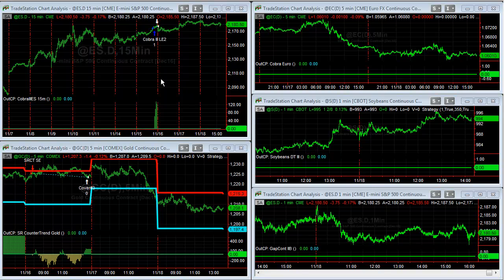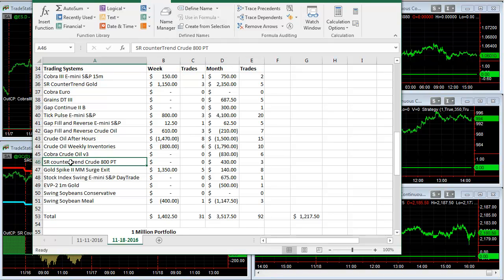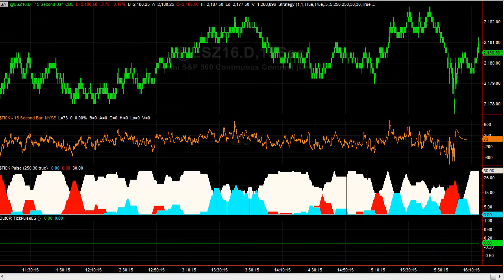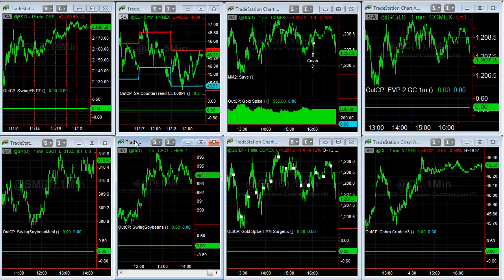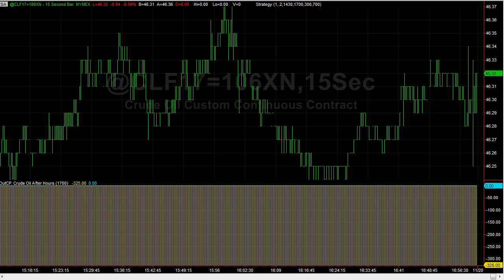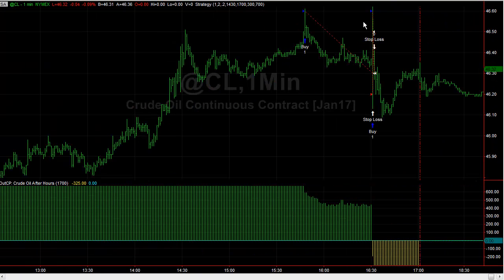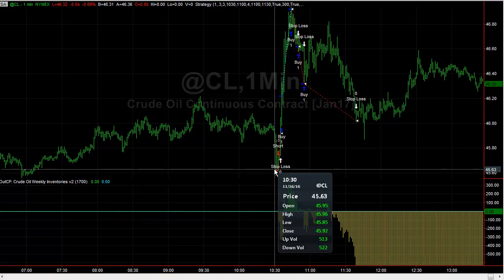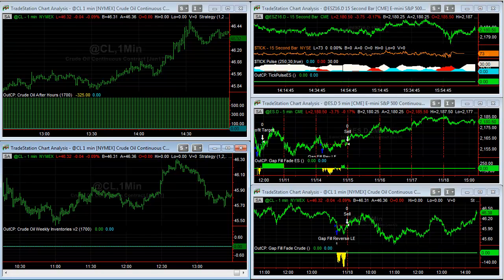Capstone Trading Systems Portfolio Results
Weekly update for our trading systems portfolios including 25k, 50k, 100k, and 1 Million. NinjaTrader 8 was officially released this week. We are going to finish our order book research soon with all 10 order book and the playback feature in NT8 down to the millisecond, we have some new technology to work with. Futures and forex trading contains substantial risk and is not for every investor. An investor could potentially lose all or more than the initial investment. Risk capital is money than can be lost without jeopardizing ones' financial security or life style. Only risk capital should bused for trading and only those with sufficient risk capital should consider trading. Past performance is not necessarily indicative of future results.